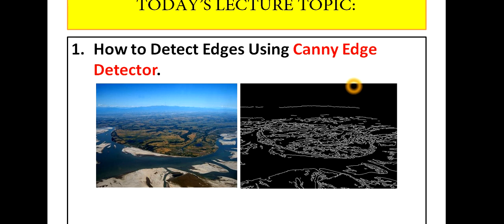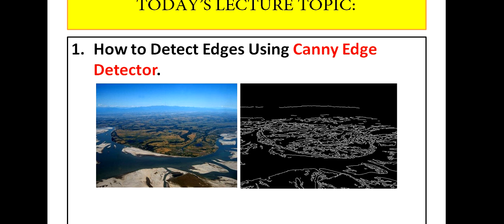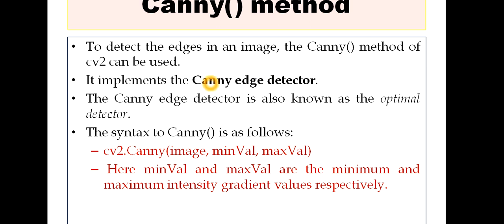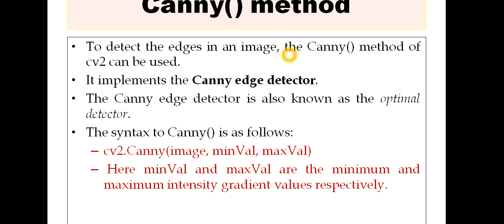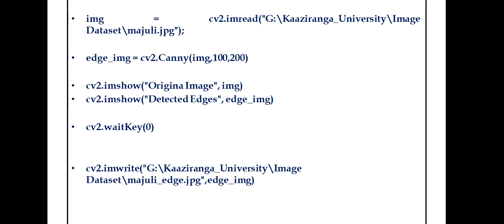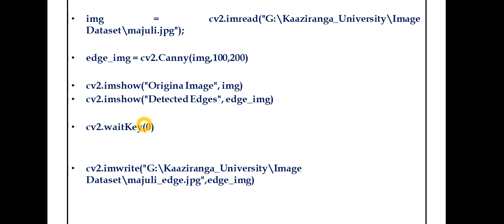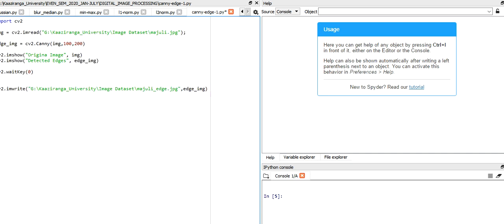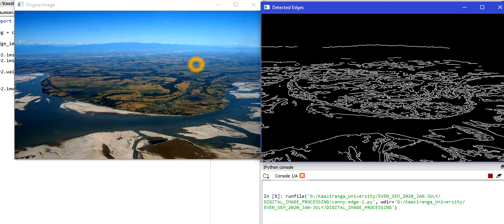Edge Detection Using Canny Edge Detector|Practical Image Processing Using Open Cv Python|Lecture#7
This lecture shows you Edge Detection Using Canny Edge Detector.